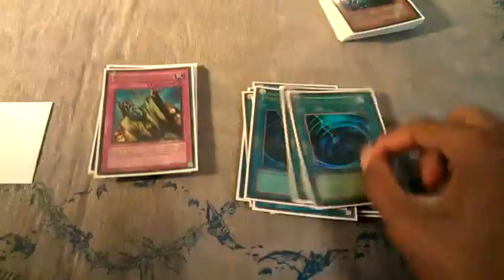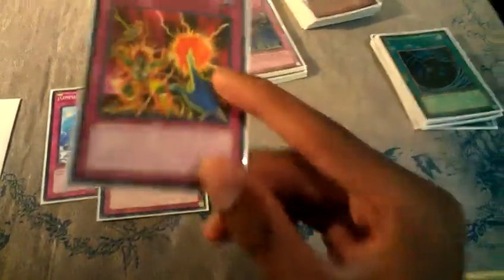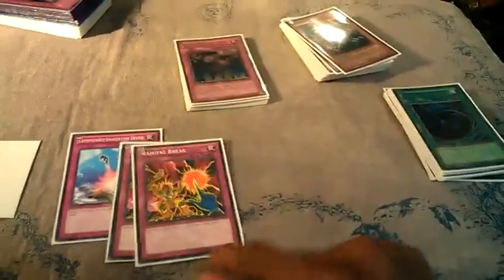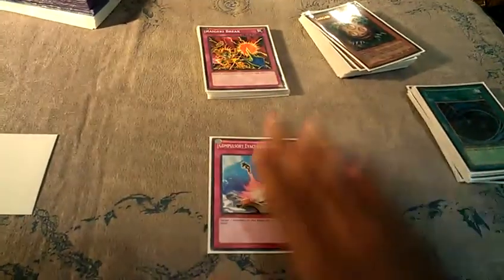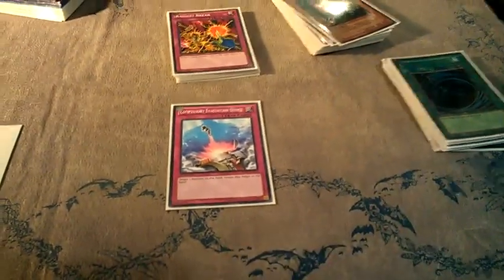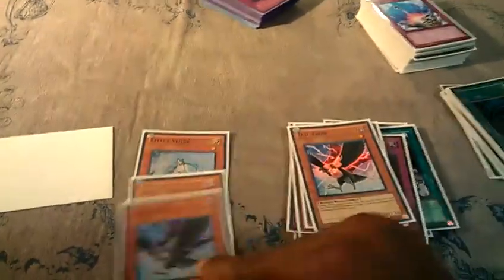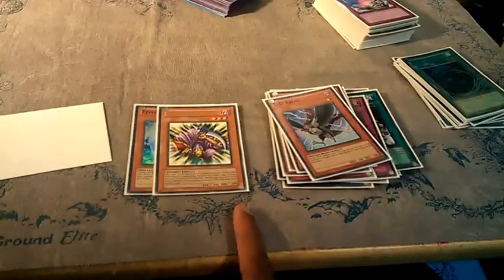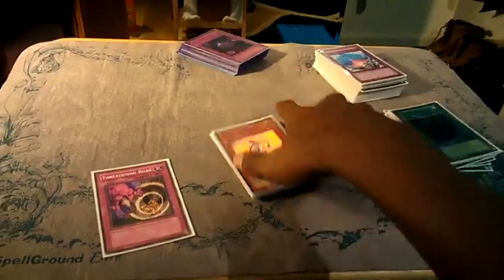Inzektor Deck Profile - July 1rst UPDATE